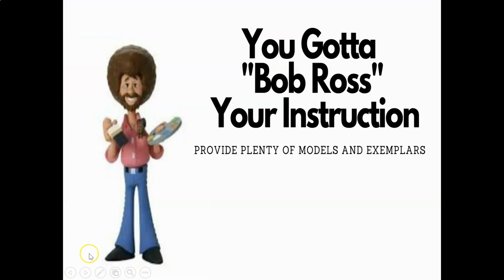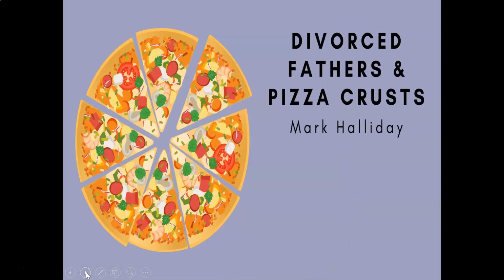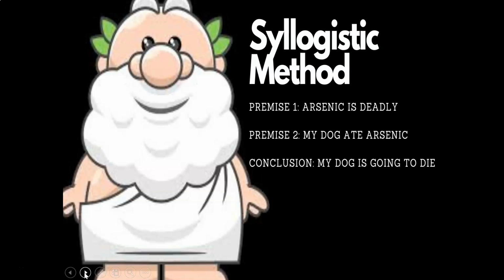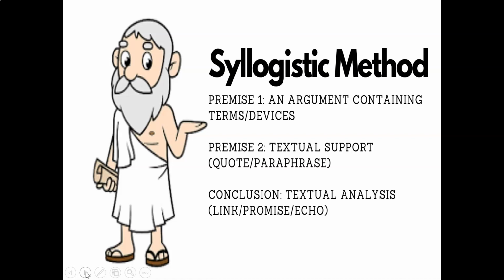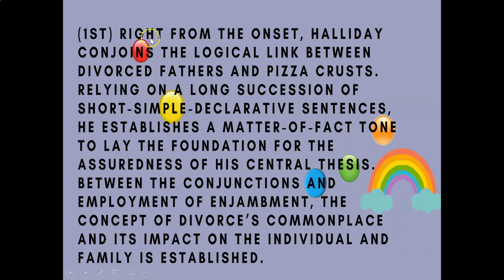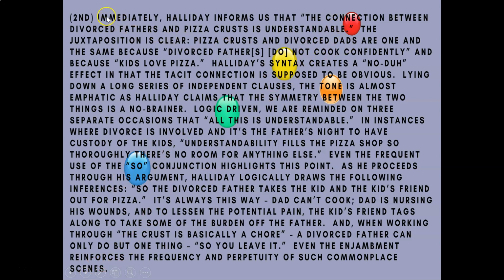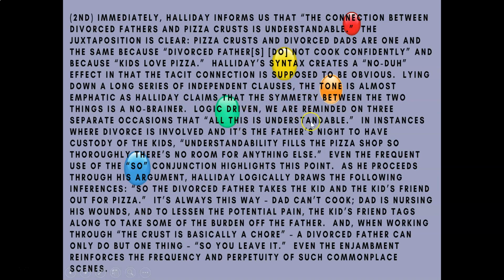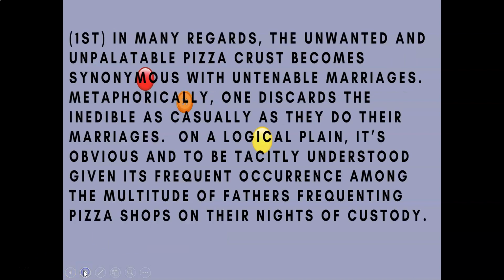Teaching Line of Reasoning With An Edible Template (Poetry) --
Believe it or not ... but a bag of Skittles can actually assist a student in sustaining a cogent line of reasoning.

In this video, I showcase how to pull the strings of my template (Syllogistic Method) while cobbling it together with the various colors of the rainbow and a bag of Skittles.

The poem I focus on is Mark Halliday's "Divorced Fathers & Pizza Crusts" (food theme poetry unit to correspond with the edible templates)

Sounds pie-in-the-sky ... but it works like a charm.